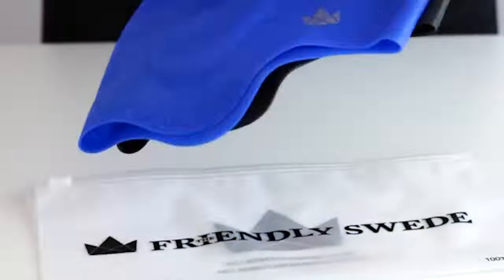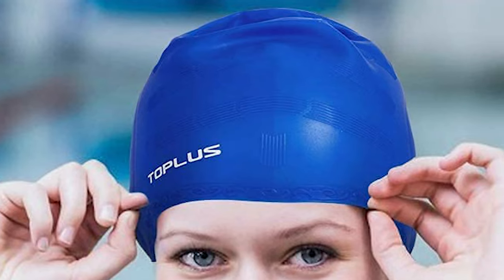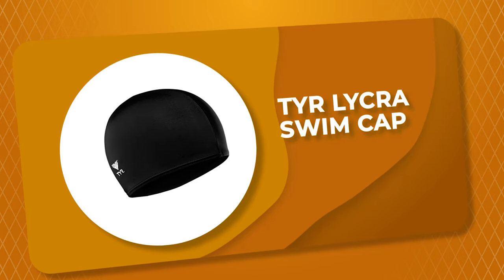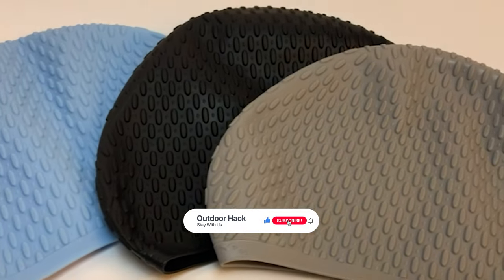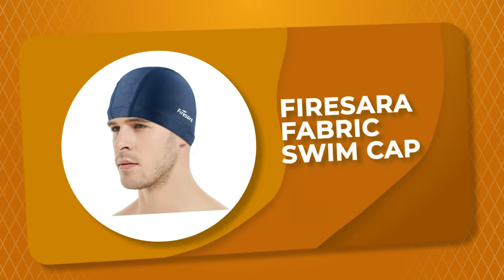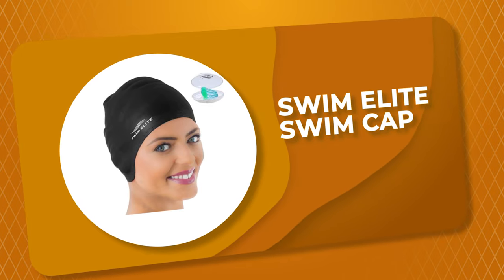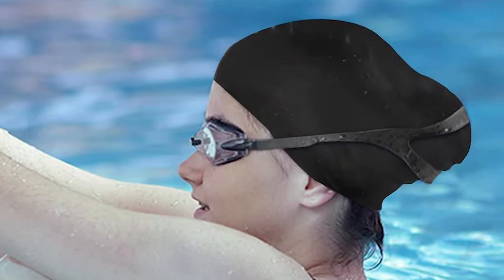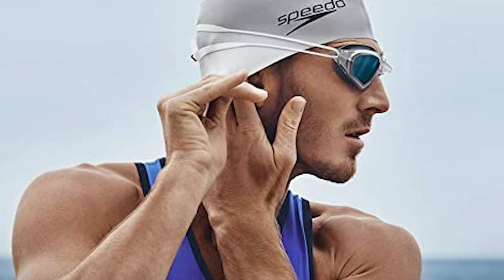Best Swim Caps in 2022 – A Top Buying Guide!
You need a reliable swim cap if swimming is a big part of your life. Not only do they protect your hair from chlorine damage and pool bacteria, but they also keep your hair packed and your vision clear. Although swim caps aren't the most attractive piece of swimming gear you can get your hands on, they can also hugely help you with speed by reducing the water flow resistance going against you!

Best Seller in 2022

0:00​​ - Introduction: Best Swim Caps Reviews 2022

0:47 - 9. Budget Friendly Swim Caps: Toplus Swim Cap

1:57 - 8. Professional Swim Caps: The Friendly Swede Swim Cap

3:12 - 7. Chef Choice Swim Caps: TYR Lycra Swim Cap

4:31​​ - 6. Best Effective Swim Caps: Tripsky Silicone Swim Cap

5:40 - 5. Best Size Swim Caps: Copozz Swim Cap

6:49 - 4. Long Lasting Swim Caps: Firesara Fabric Swim Cap

8:03 - 3. Best Rated Swim Caps: Swim Elite Swim Cap

9:15​​ - 2. Best Runnerup Swim Caps: Dsane Womens Silicone Swim Cap

10:27 - 1. Editor’s Picked Swim Caps: Speedo Unisex Swim Cap

Wherever you’re swimming, whether it’s your local leisure pool or in open water, a swim cap is an essential piece of kit. Swim caps ensure you remain streamlined and help reduce drag in the water, so they’re a handy tool if you’re looking to keep your time as tight as possible.

What’s more, they also help protect your hair from chlorine damage and, while there are swim shampoos and conditioners available, wearing a swim cap helps to keep your hair as dry and tangle-free as possible. Hygiene is another factor to consider, and it’s compulsory to wear swim caps at some swimming venues, so it’s a wise idea to have an emergency swim cap in your bag so you’re not turned away.

And if you’re still not convinced, swim caps are an important part of swim safety. Brightly coloured swim caps increase your visibility in open water so it’s a good idea to wear one. We’ve included plenty of vibrant options in our list so you’re sure to be easily spotted.

OutdoorHacks SwimCaps Swim_Caps_in_2022 ​,Best Swim Caps in 2022, Top Swim Caps in 2022, Swim Caps Reviews